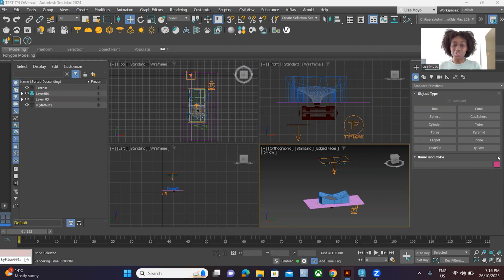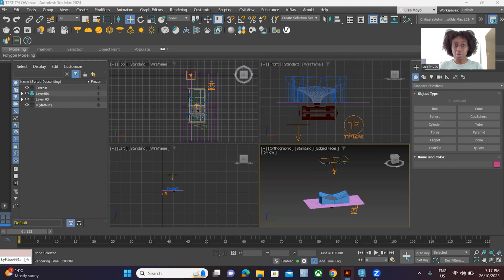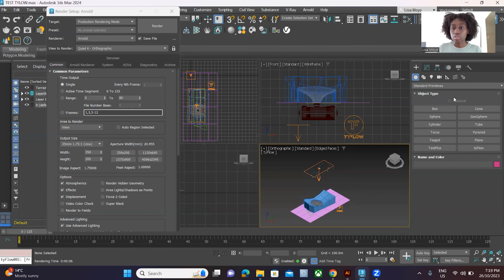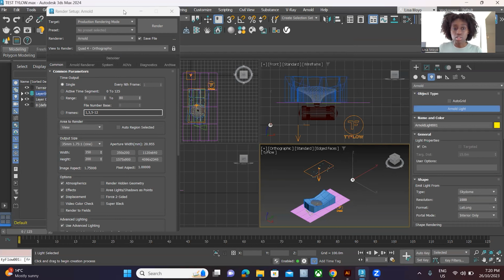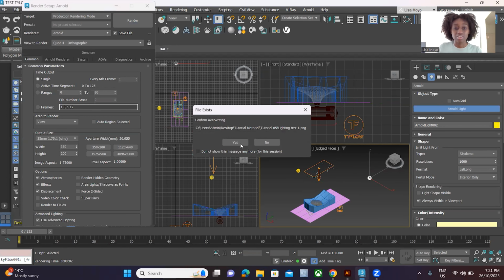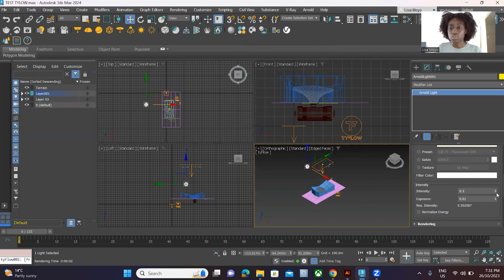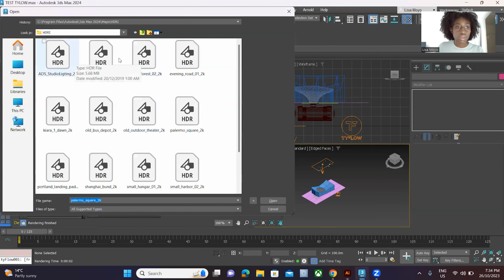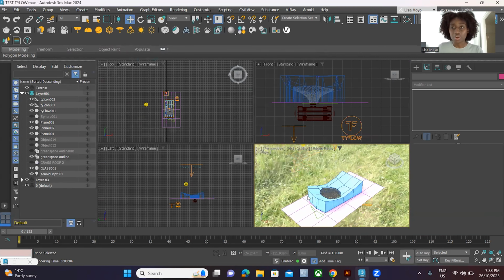HOW TO CREATE DOME LIGHTING/ MAP USING 3DS MAX